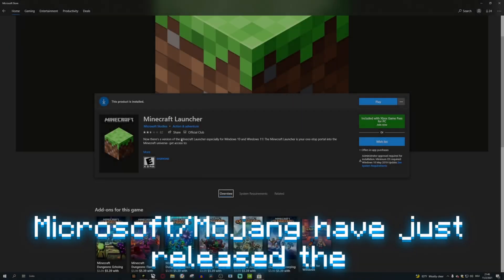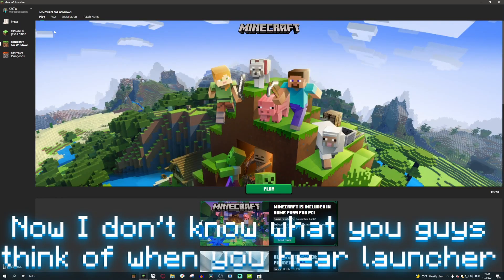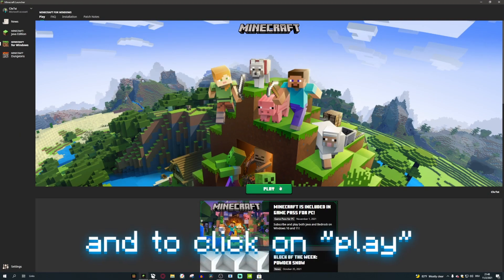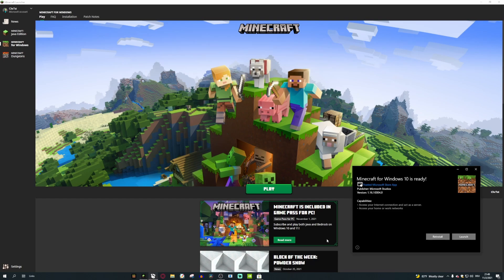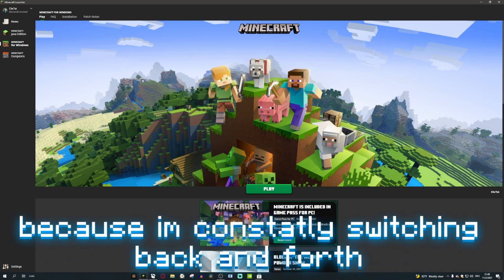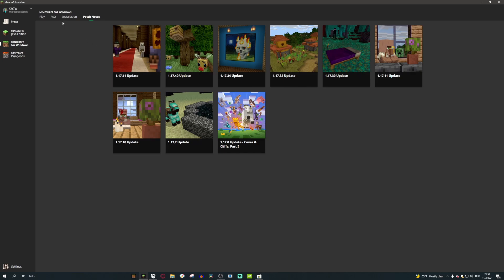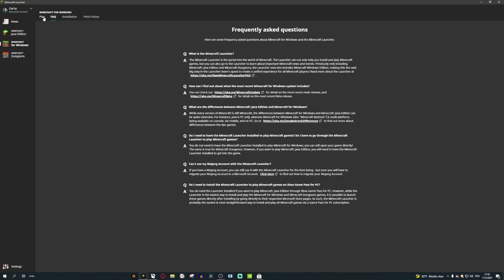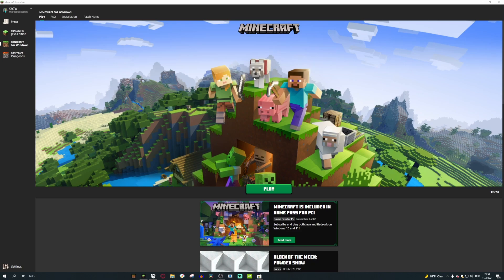The Minecraft Bedrock Launcher is Useless.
Minecrafts New Bedrock Launcher is useless.
Good job Minecraft you cant even make a good Launcher.
                                    🔎 Minecraft Settings:
- FOV: 100
- Sensitivity: 35
- DPI: 1200
Port: Default
                                        ⚔️ Texture Pack:
Pack: Tashi 10k Pack
                                             🎵 Song:
I do not own or take credit for any song.
                                           🎮Tech:
- Mouse: Glorious Model O
- Keyboard: Ducky One 2 Mini
-Microphone: Samson C01U